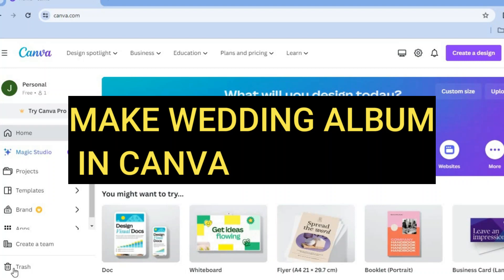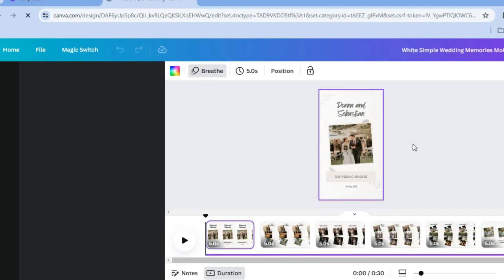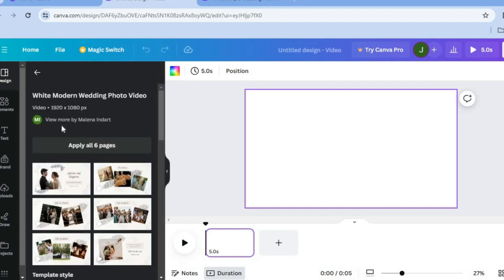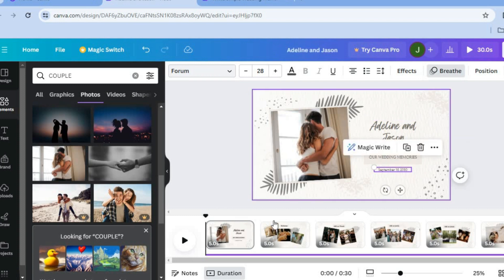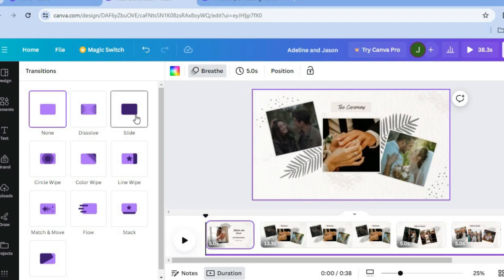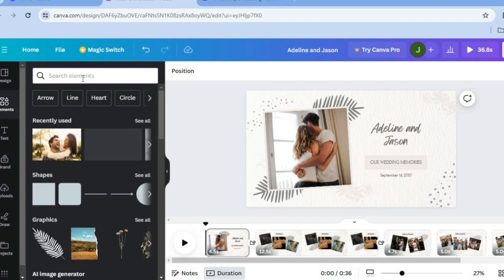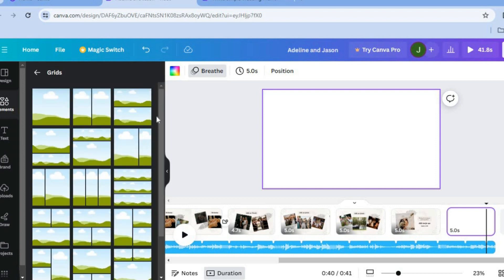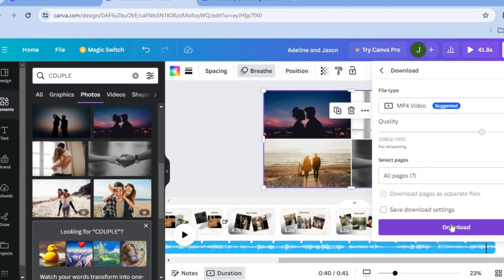HOW TO MAKE WEDDING ALBUM IN CANVA